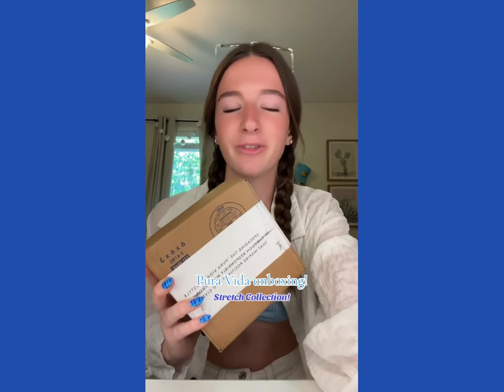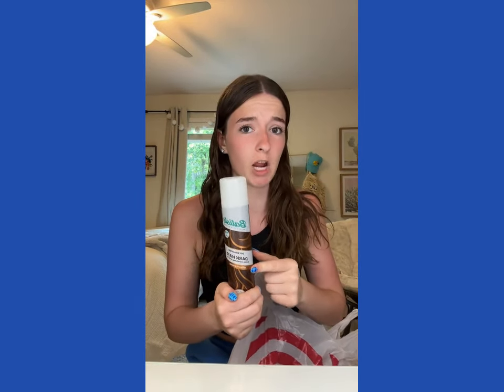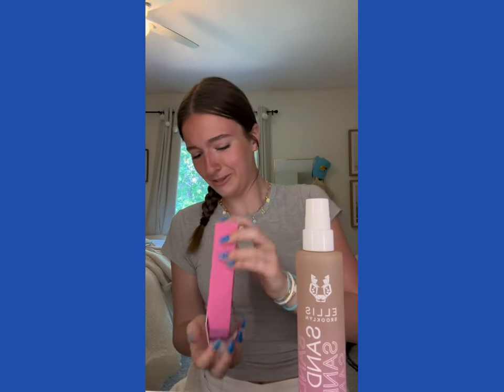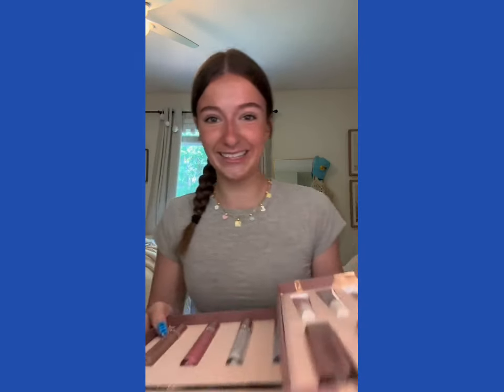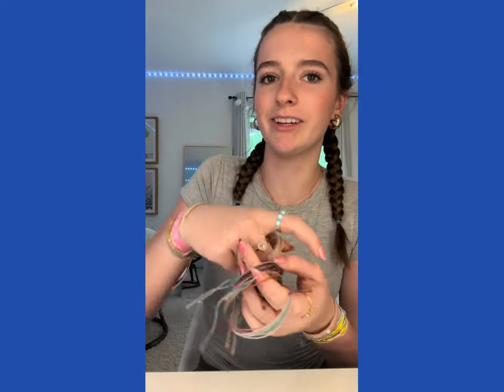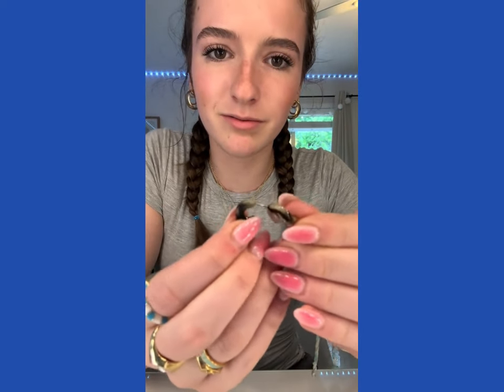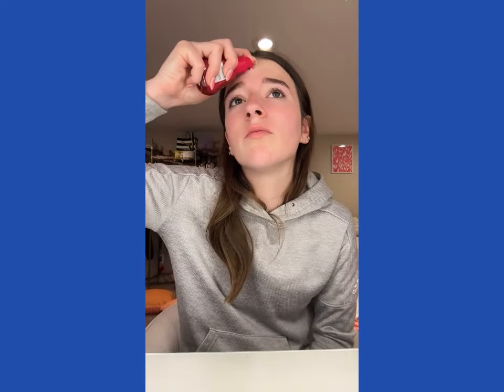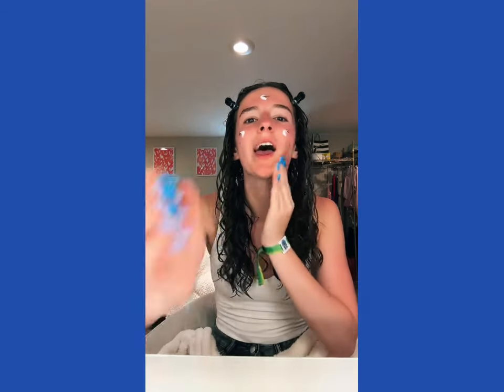Lola Winters Complimation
⚠none of these clips are mine⚠